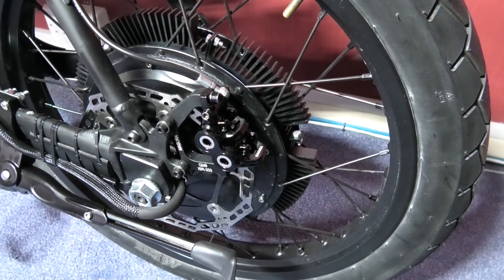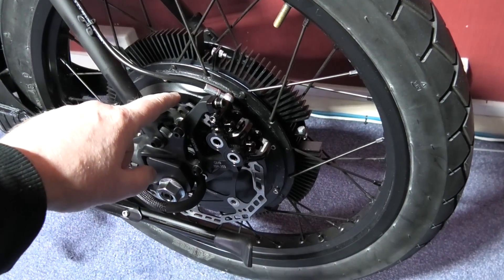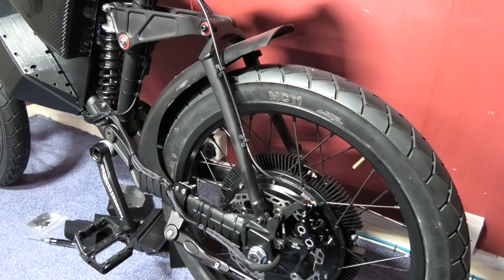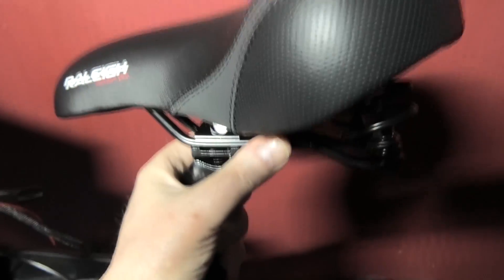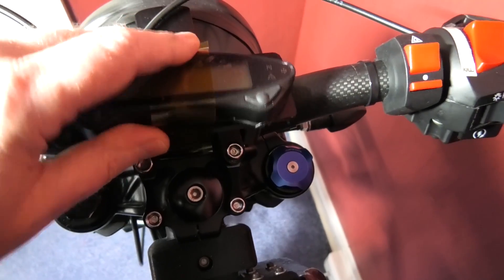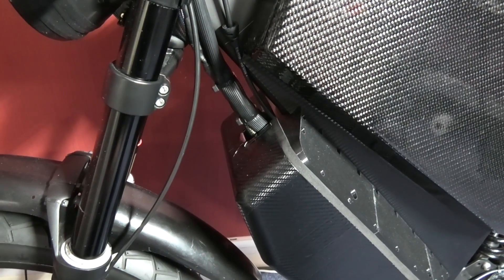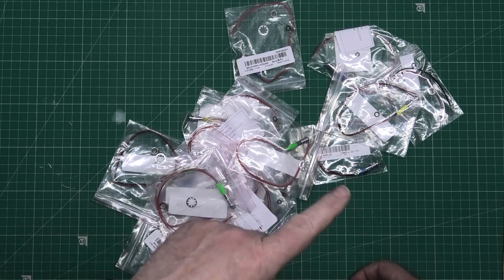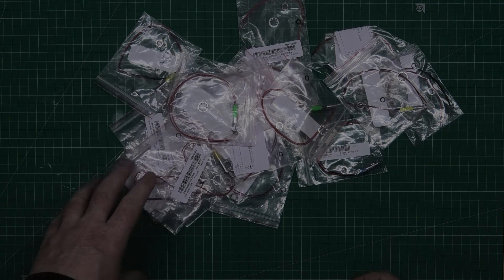High powered DIY eBike MSVA build part 26 - Almost finished